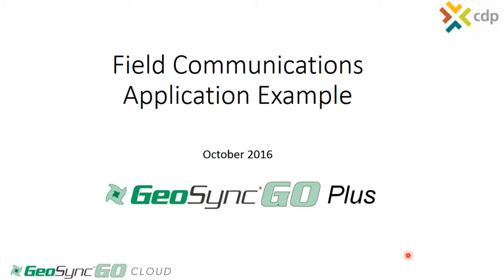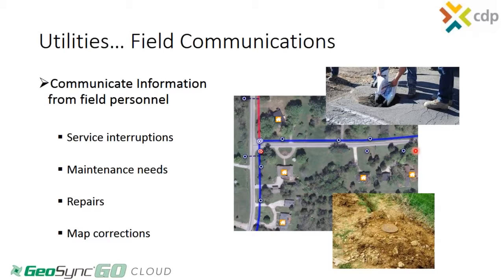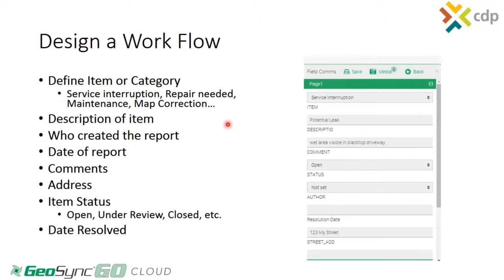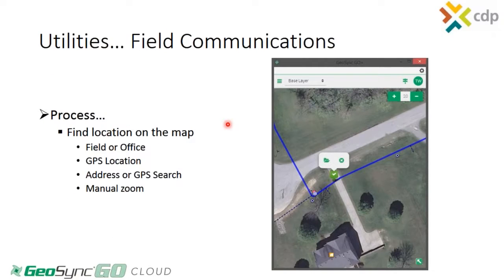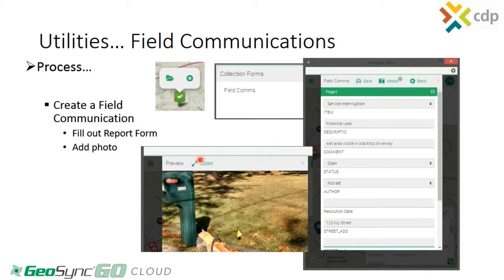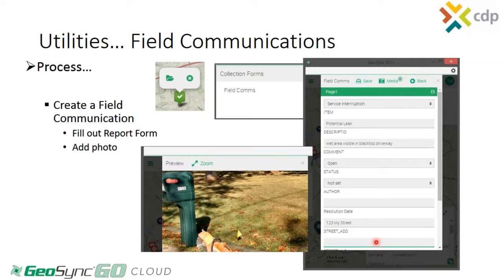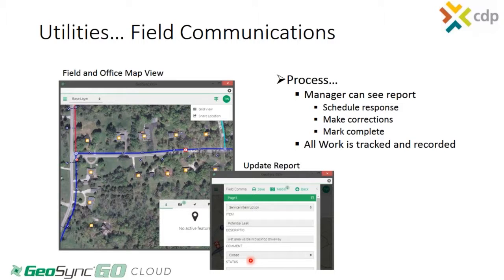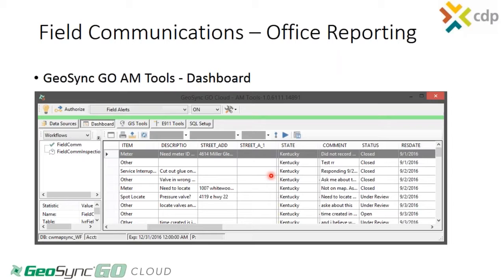GeoSync GO Plus Field Communications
This webinar will demonstrate the use of the GeoSync GO+ app while completing the tasks of the Field Communications workflow in a Utility agency. Step by Step instructions will give the user a full overview of the workflow from start to finish. Users will gain an understanding of the possibilities of the app when performing this or similar work.